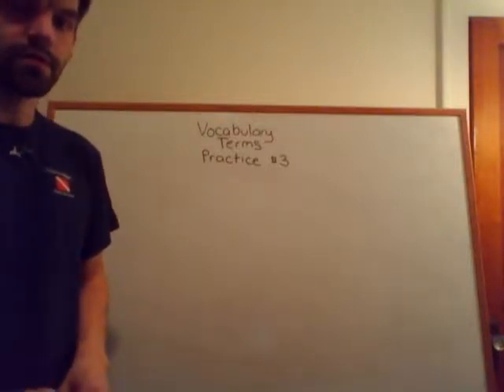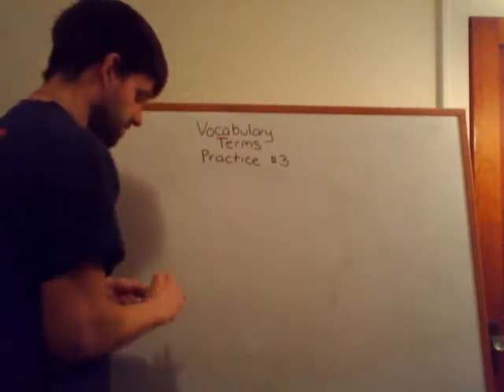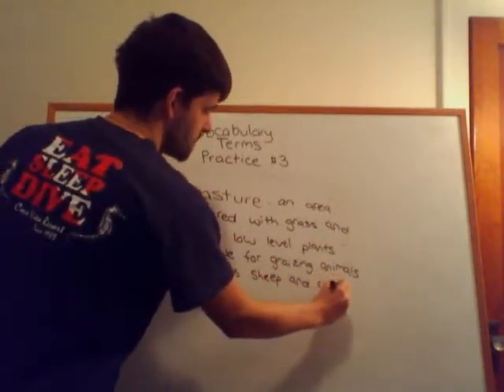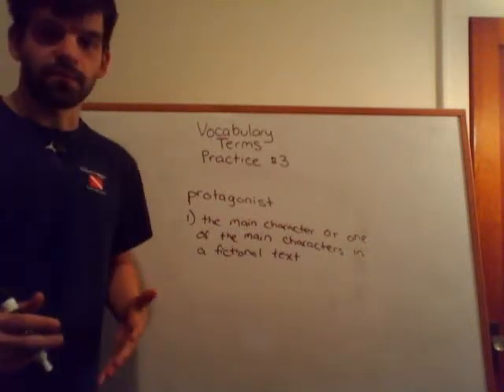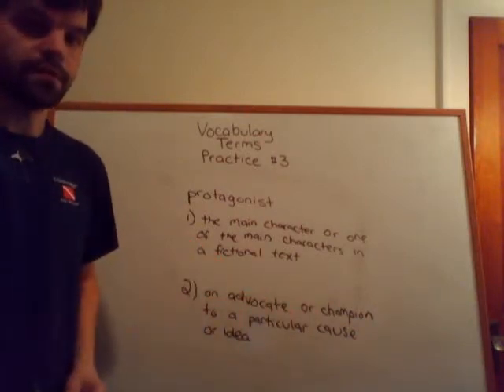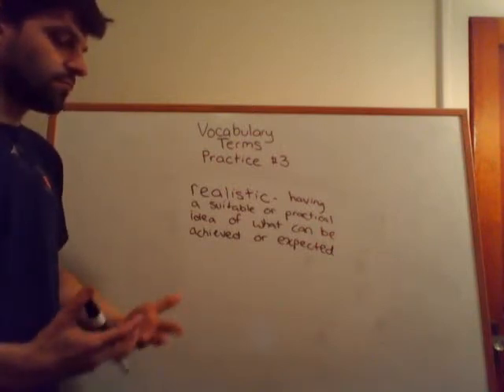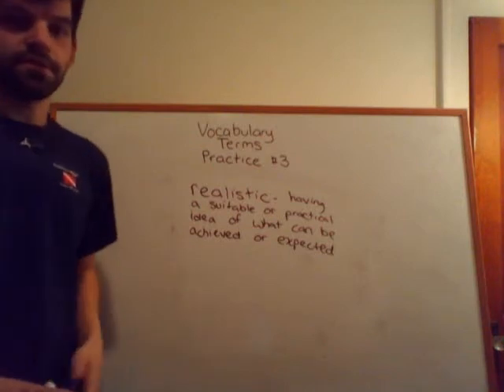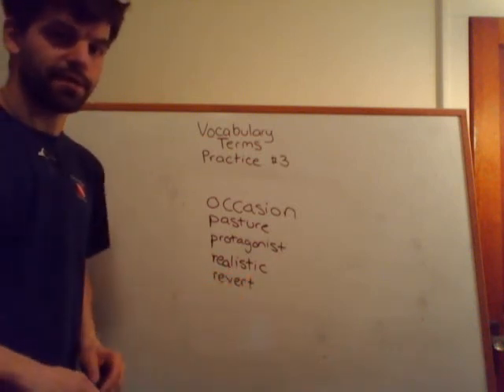Vocabulary Terms Practice #3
Words for this week:
occasion:
1) a particular time or instance at an event
2)reason or cause
pasture: an area of land covered with grass and other low level plants suitable for grazing animals such as sheep or cows
protagonist:
1)the main character or one of the main characters in a fictional text
2) an advocate or champion to a particular cause or idea
realistic: having a sensible or practical idea of what can be achieved or expected
revert
1)return to (a previous state)
2)reply or respond to someone